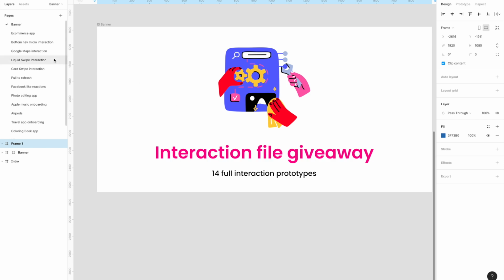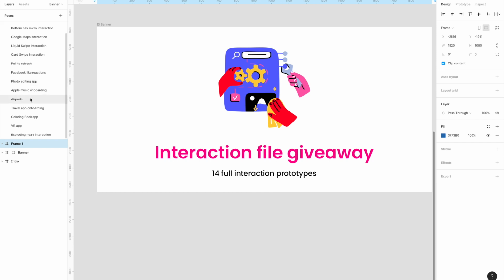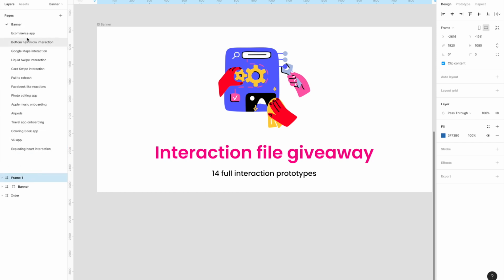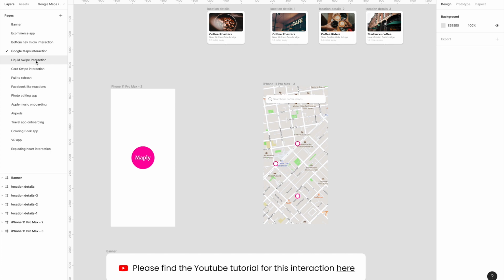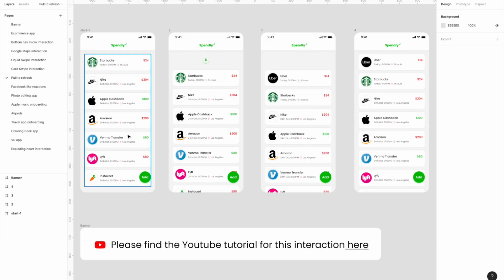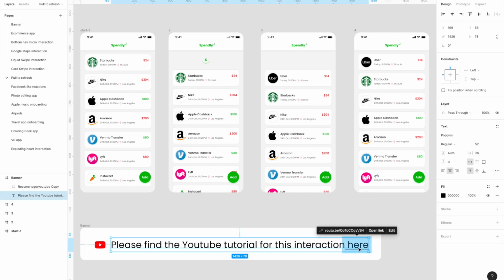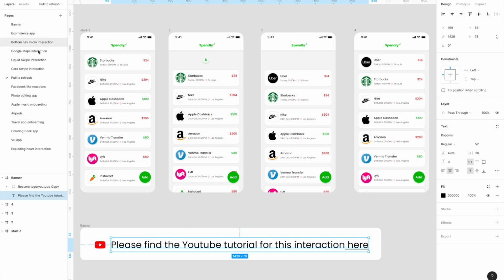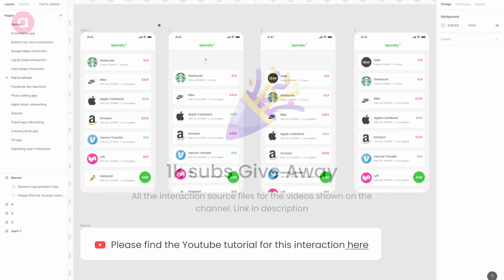Give Away | 1k Subscriber special